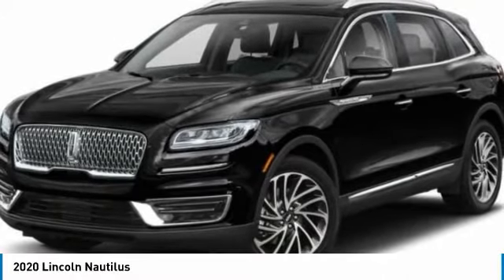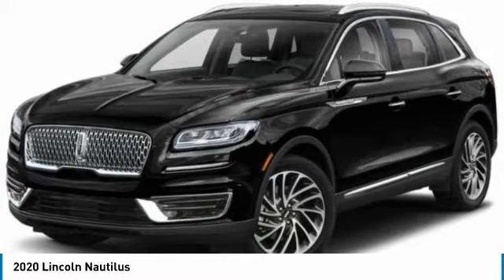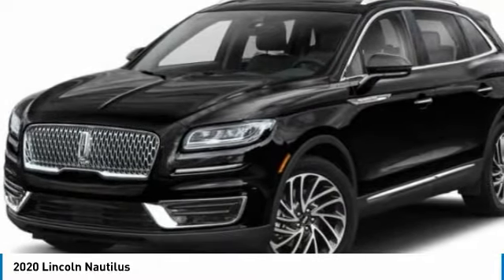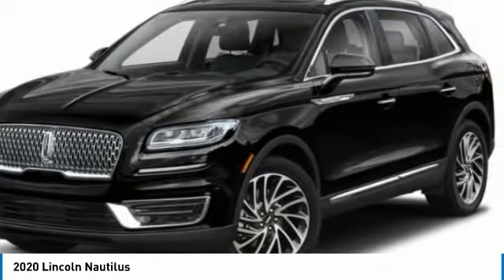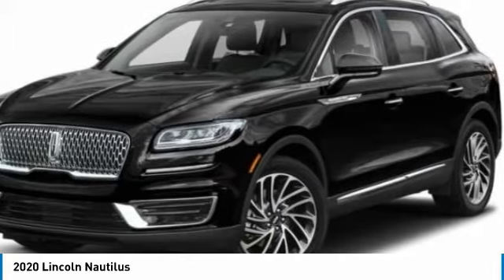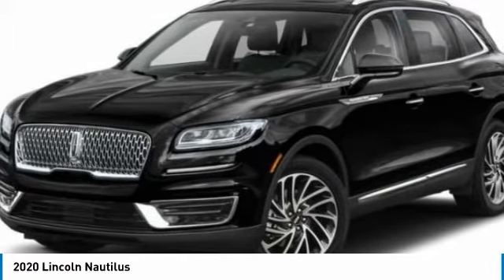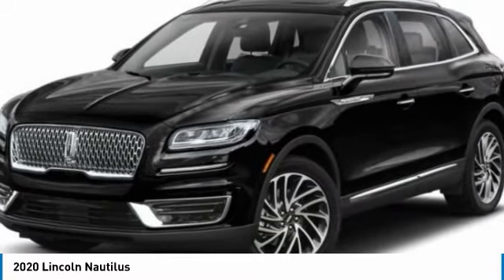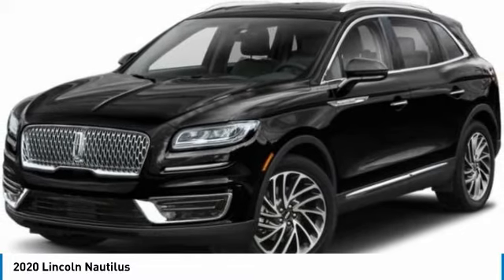2020 Lincoln Nautilus LBL06317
2020 LINCOLN NAUTILUS Morrow, GA
Stock# LBL06317

Come experience the Vigil Touch and see what sets us apart from the rest. Yes, there really is an Allan Vigil at Allan Vigil Ford Lincoln. Come have a cup of coffee on him in our T-Bird Cafe and take advantage of our Wi-Fi and private workstation area while you wait. Here at Allan Vigil Ford Lincoln, our customers are our business. Financing with approved credit. All pricing subject to modification without notice. The dealer is not responsible for typographical errors. Please verify offer details with a dealer representative prior to sale.